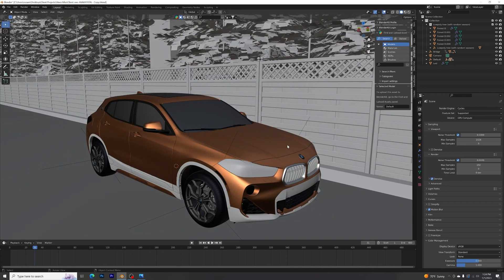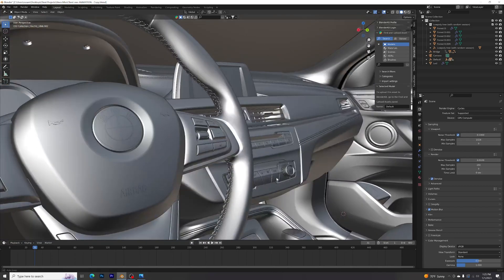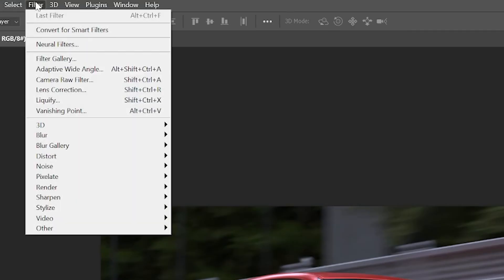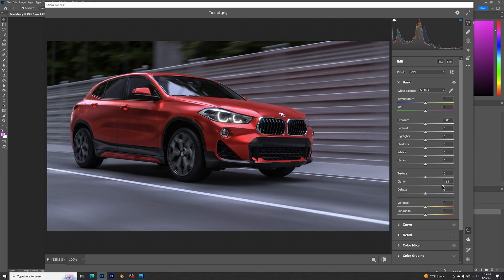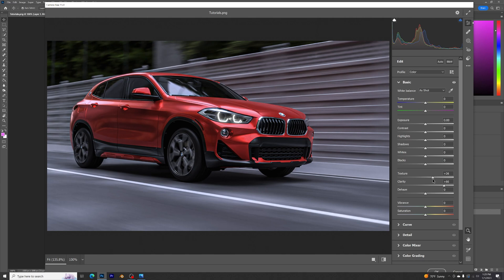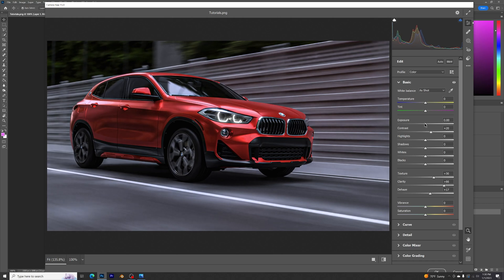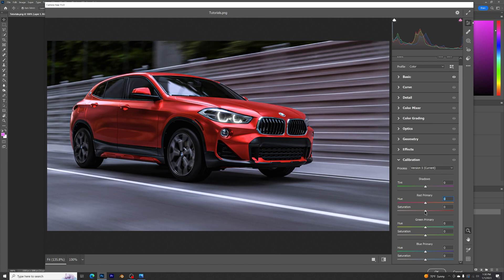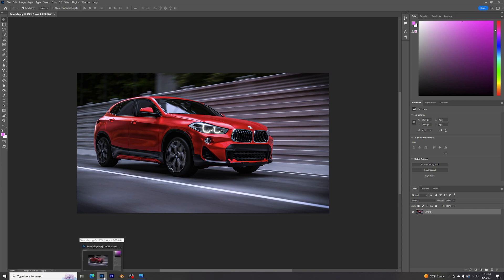How to improve your Render | Blender 3.3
Let me know if you guys have any questions in comments or shoot me a message on my Instagram.